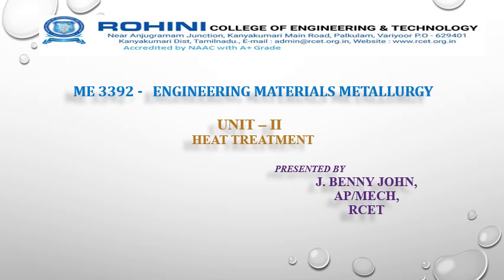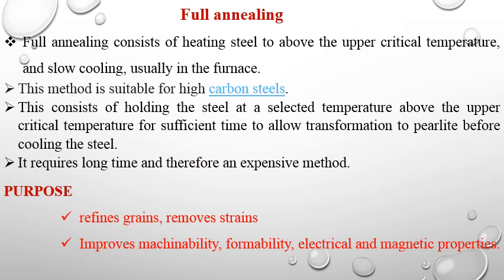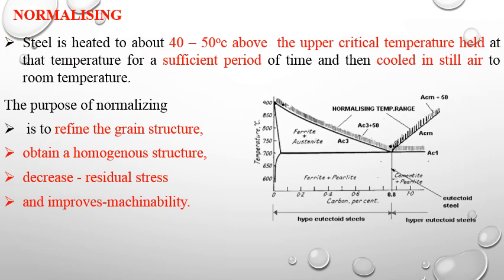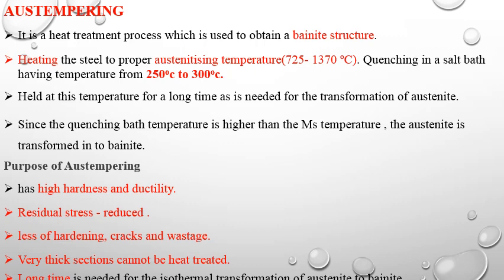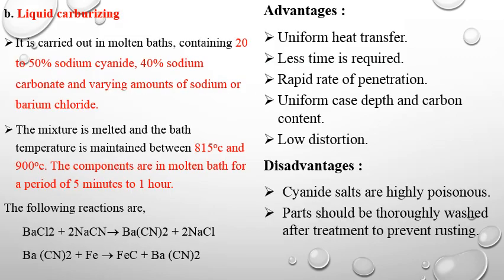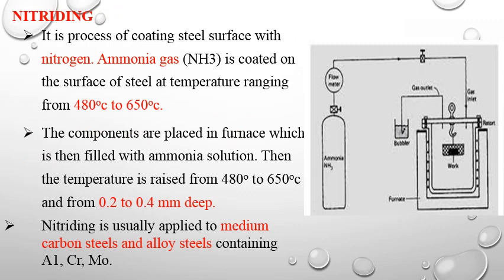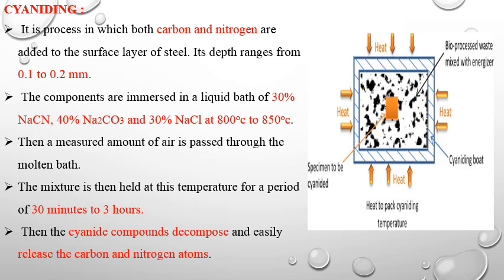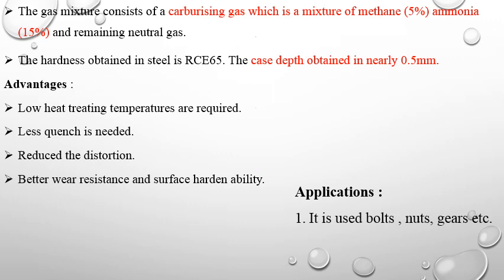Unit II HEAT TREATMENT